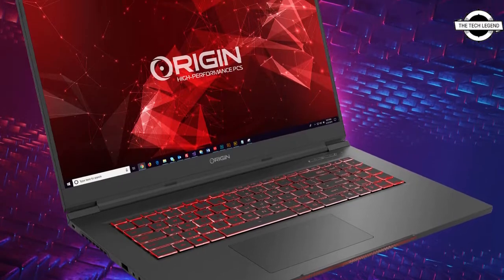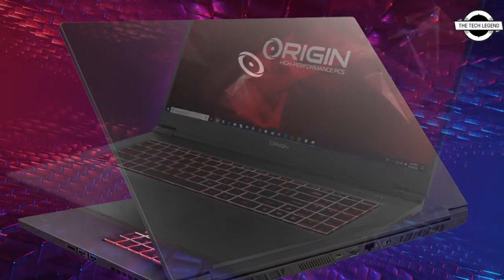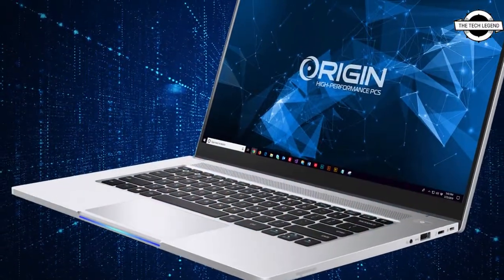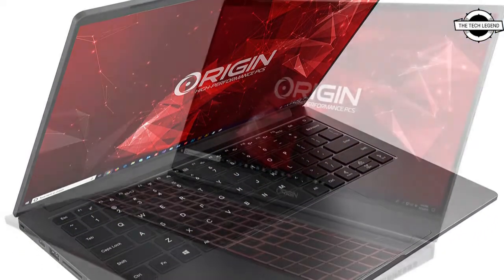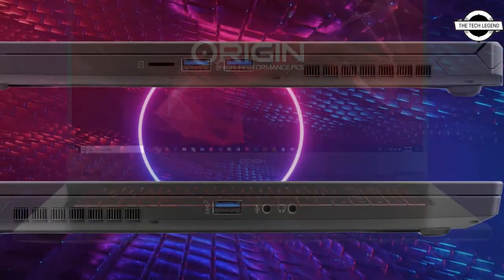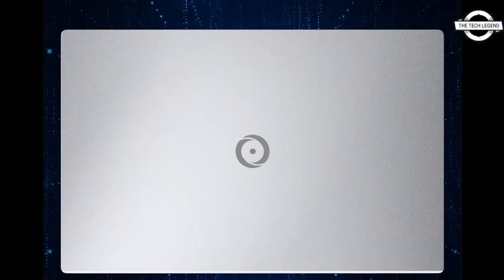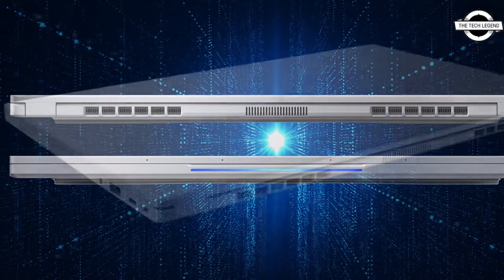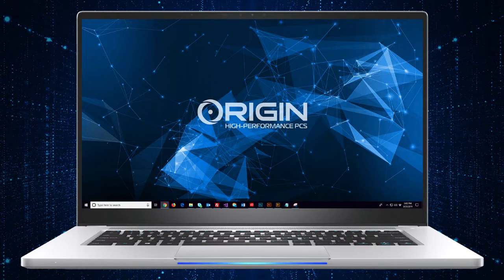Origin PC EVO17-S, EVO15-S, NT-17 And NT-15 Laptops Launched With Upgraded Alder Lake + GeForce 30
ORIGIN PC, a leader in custom high-performance systems, today announced the availability of its latest thin and light laptops. With ORIGIN PC's newly upgraded flagship systems, the EVO17-S and NT-17, as well as the addition of two brand new laptops to its lineup of world-class systems - the EVO14-S and NT-14 - gamers can play with power and portability. The EVO17-S is a performance powerhouse, equipped with an Intel Core i9-12900H 14-core processor, an NVIDIA GeForce RTX 3080 Ti GPU, and support for up to 64 GB of DDR5 DRAM, while a 240 Hz QHD screen displays all your games in stunning detail. With this combination of hardware pushing laptop gaming to entirely new heights, ORIGIN PC reaffirms its dedication to exceptional mobile performance. The EVO17-S, EVO15-S, NT-17, and NT-15 systems feature massive hardware upgrades to meet the growing demands of users. For those looking for an expanded display, Thunderbolt 4 and HDMI ports can connect up to two additional monitors. Weighing in at only 2.4 pounds, the new EVO14-S and NT-14 serve to provide users the incredible power of an ORIGIN PC system with the maximum portability benefits of a laptop. These 14" display systems can be further upgraded by adding an external GPU, connecting up to a NVIDIA GeForce RTX 3090 or NVIDIA RTX A6000 for top-tier desktop graphics performance.